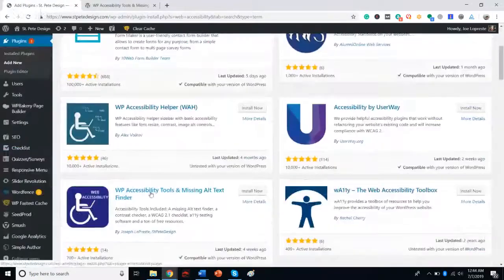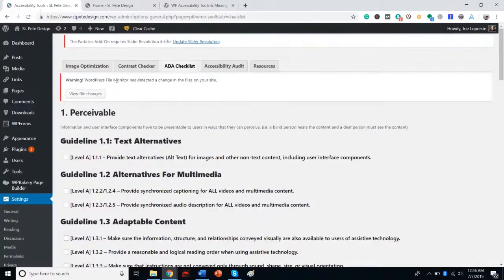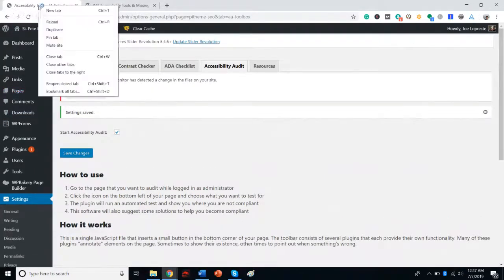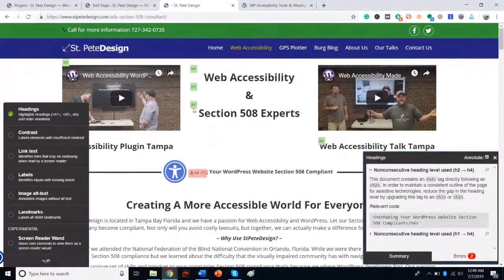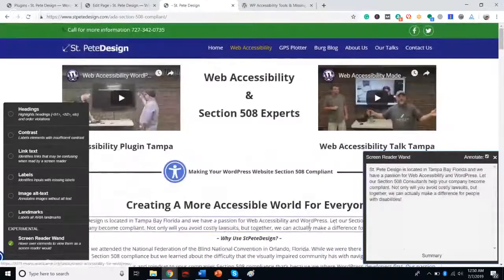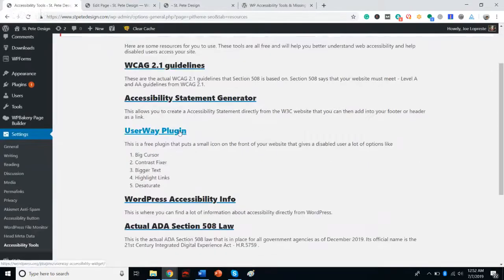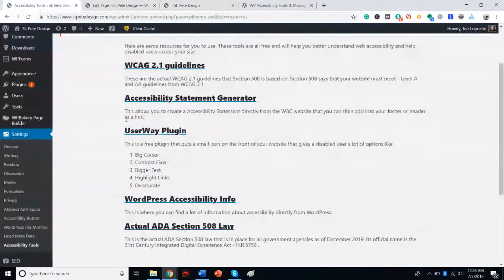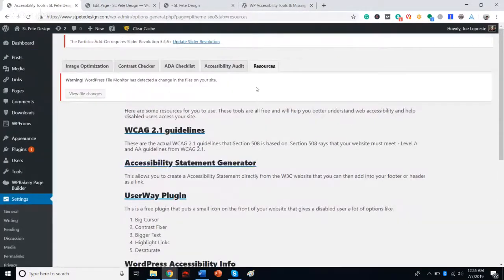WP Accessibility Tool Plugin